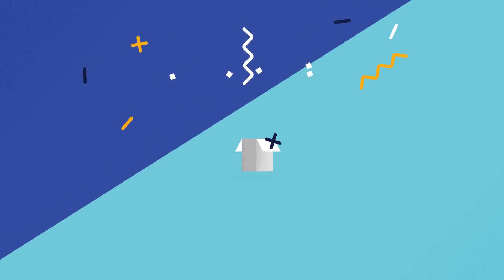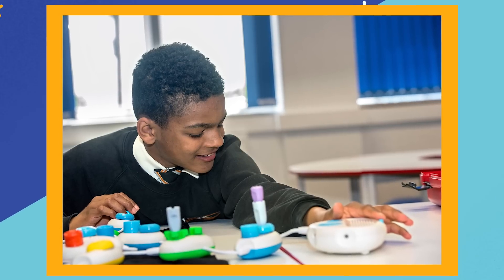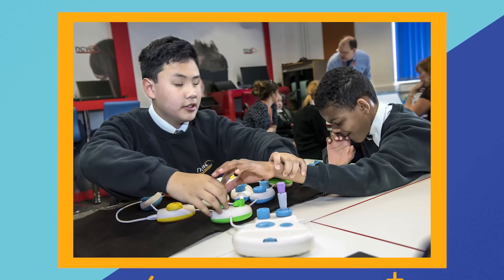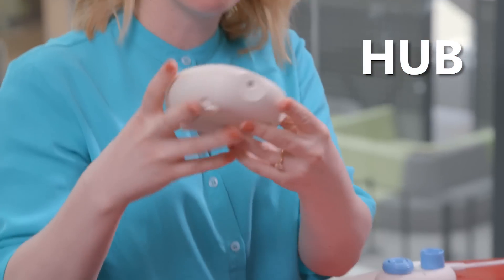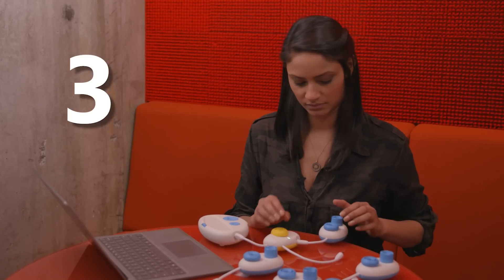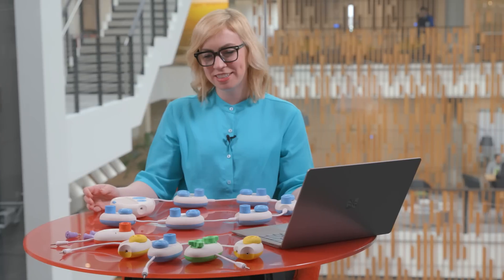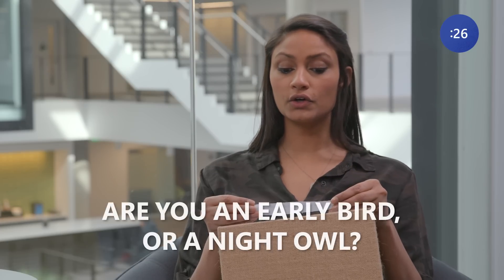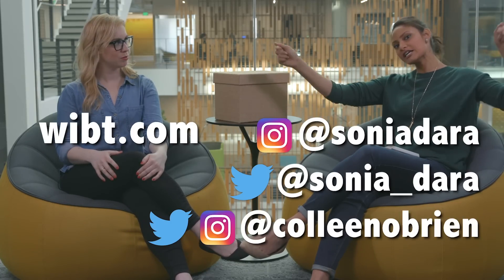Microsoft Unboxed: Code Jumper (Ep. 17)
This week on Microsoft Unboxed, our cohosts Sonia and Colleen discuss how Code Jumper is enabling more kids to learn how to code and opening possibilities for students to explore careers in computer science. Code Jumper is a set of physical blocks that are specifically designed to teach coding to kids who are blind or low vision. It is one of the many initiatives that Microsoft has been focusing on for inclusivity and accessibility. In this episode, Colleen and Sonia sit down with Microsoft senior researcher Dr. Nicolas Villar to talk about how Code Jumper was created, how it broadens the base of people who can learn computational thinking and why inclusivity and accessibility are important. Then, Colleen and Sonia try out coding with Code Jumper for themselves.

►Microsoft Unboxed is a weekly YouTube series from Microsoft, hosted by Sonia Dara and Colleen O’Brien. We’ll look at Microsoft’s latest technology, and the people and stories behind the tech. Tune in every Thursday at 9AM PT for new episodes.